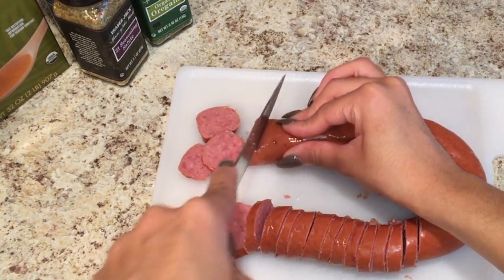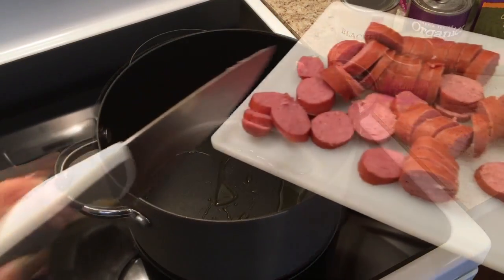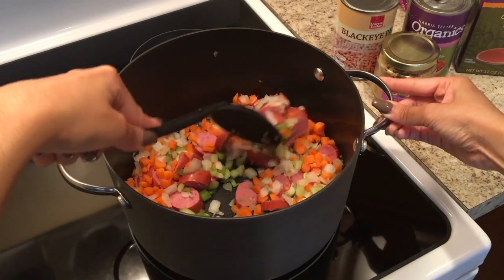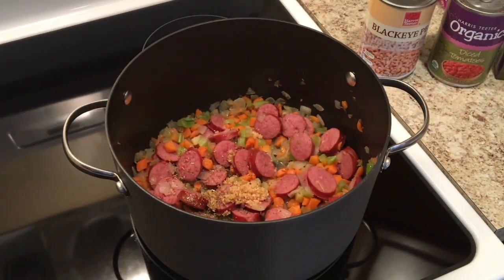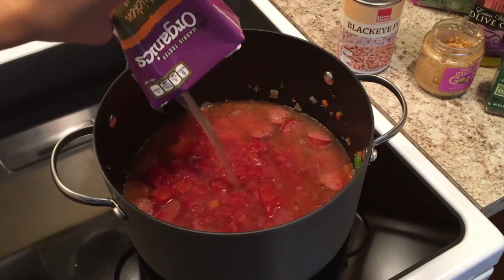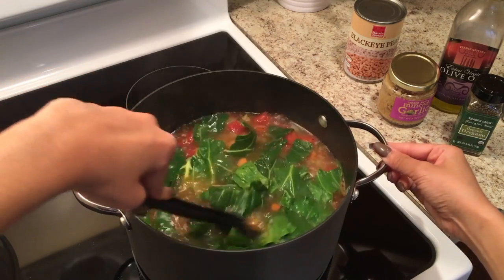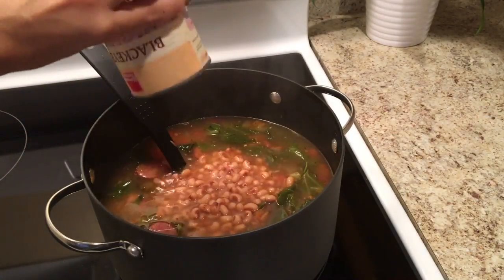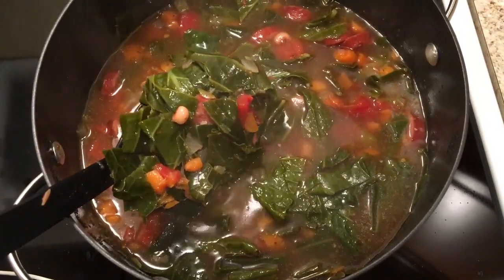New Year Tradition | Black Eyed Pea Soup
Happy New Year Femme's!

I made Black Eyed Pea Soup, a new year's tradition and wanted to share the recipe with you all. Did you make anything special for the first day of the new year?

I N S T R U C T I O N S//

In a dutch oven or large soup pot, heat oil over medium heat. Add sausage slices, onions, carrots and celery and cook for approximately 7-8 minutes or until vegetables are tender, stirring frequently. Add garlic and other spices and stir to combine.

Add chicken broth and tomatoes with juice. Increase heat to high and bring to a boil. Add chopped collards and stir well to combine. Reduce heat to maintain a gentle simmer, cover and simmer for 15-20 minutes or until collard greens are tender. Stir in rinsed black-eyes peas, season with salt and pepper and cook for an additional 5 minutes.

♥Xo